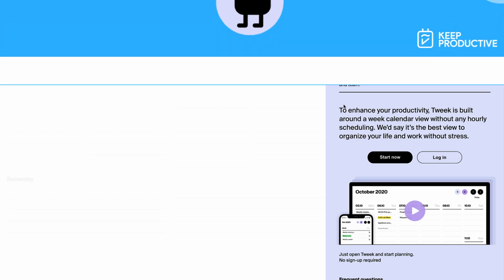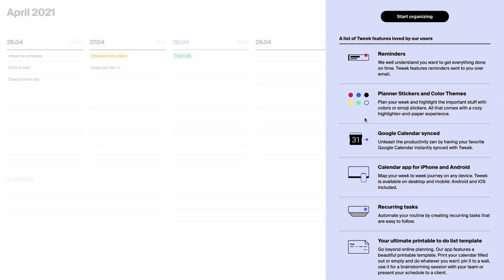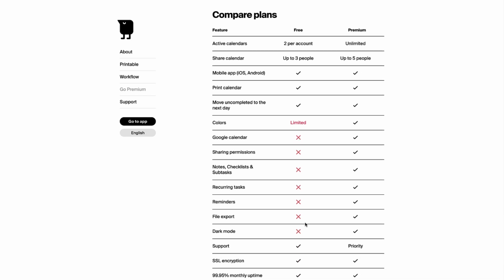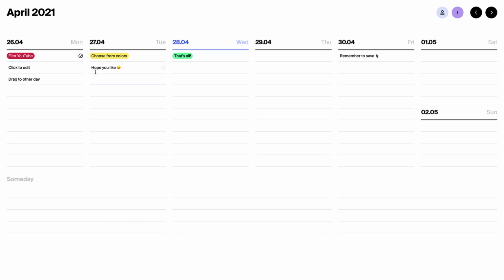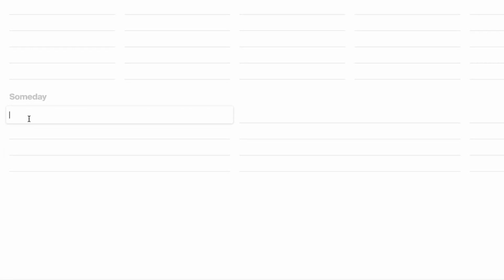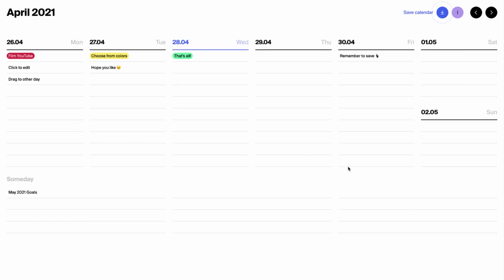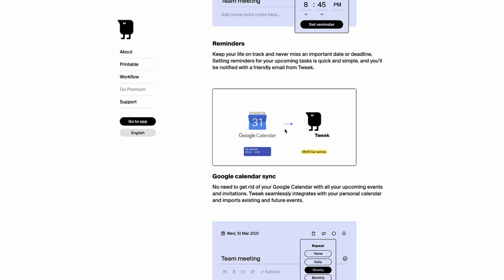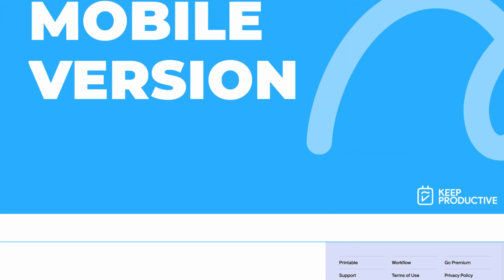Tweek Planner: Full Review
Stop doing busywork! Try Bento Focus Find the best productivity tools with our Tweek Planner is a weekly planner and calendar for managing tasks using a simple planner style digital workspace. You can connect Google Calendar, set reminders, add subtasks, add custom colours and more. Tweek

00:00 - Introduction
00:20 - Premium
01:44 - Information
02:33 - Using Tweek Planner
03:02 - Other Features

💸 MAKING MONEY